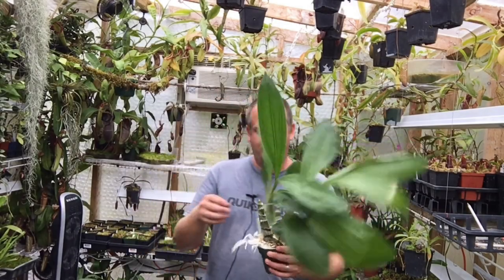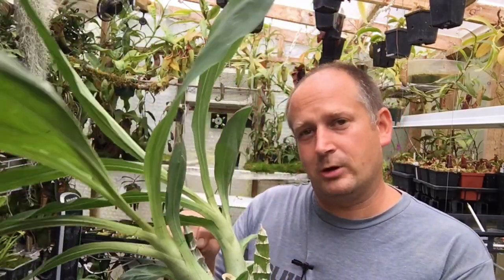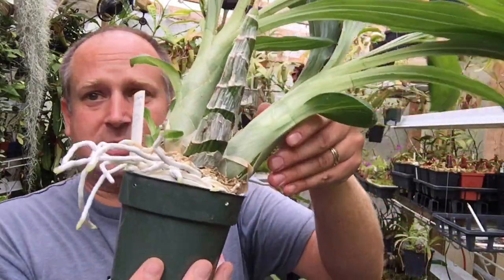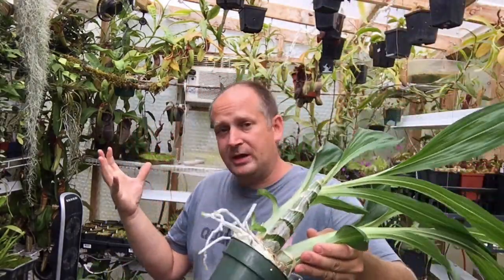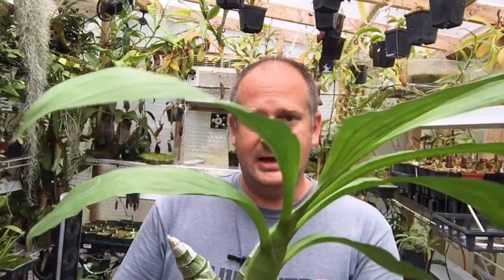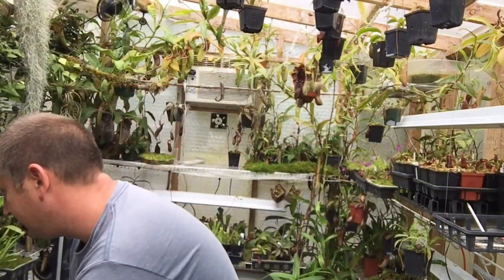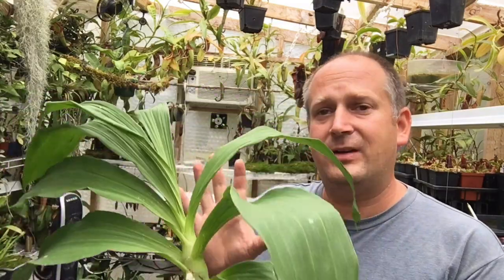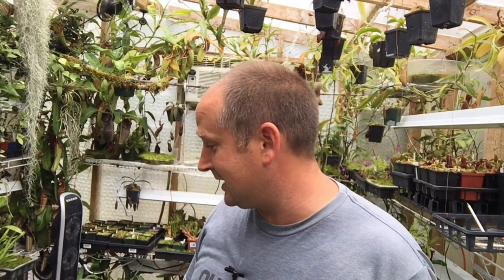CATASETUM ORCHID UPDATE: BIG BULBS AND NEW FLOWER SPIKES/AN AFTERNOON IN THE GREENHOUSE PT3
OR
Most people have this strange idea that as Youtube Creators we should do this all for free. My content IS FREE and will always be FREE but If you like My Videos, if My videos help you get answers to your questions,  if I teach, educate and entertain you.

Follow me & Purchase my plants on eBay